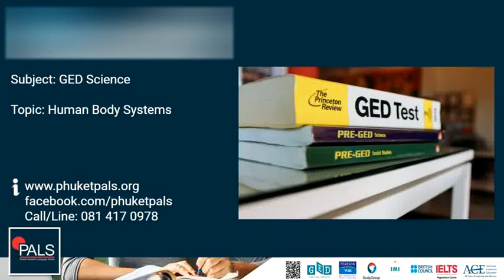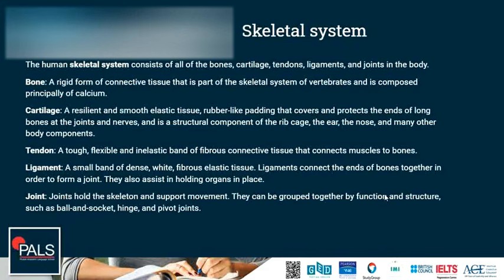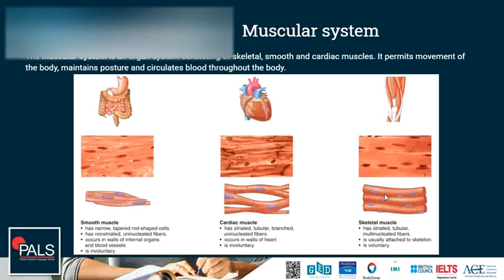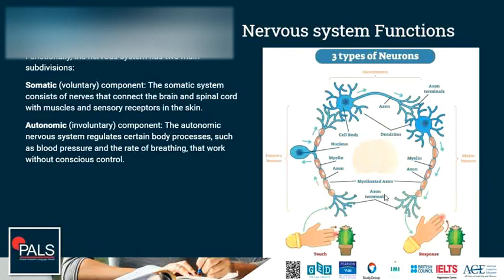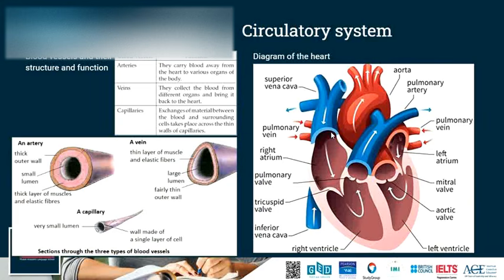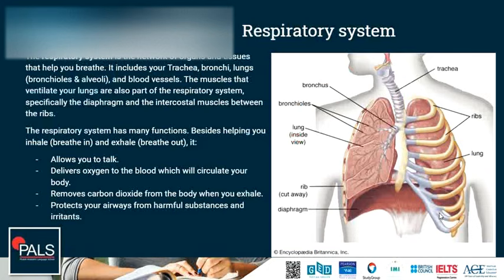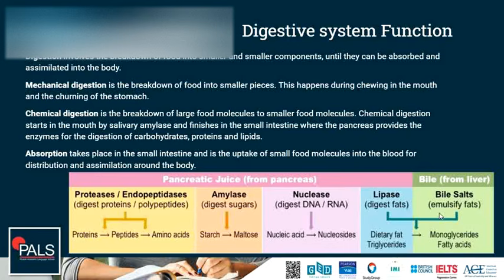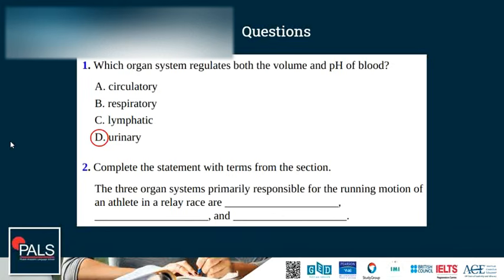Free GED Science Course Lesson 11 | Human Body Systems